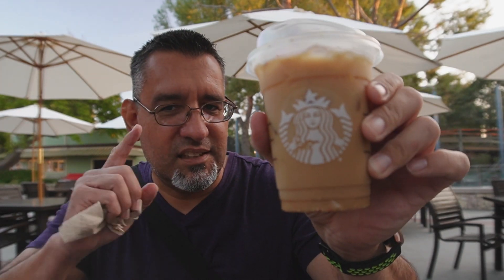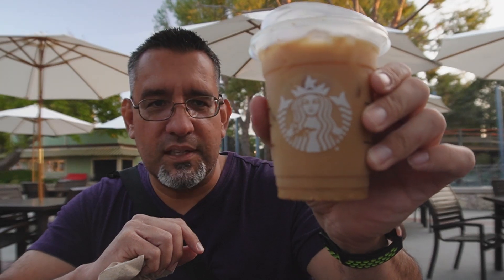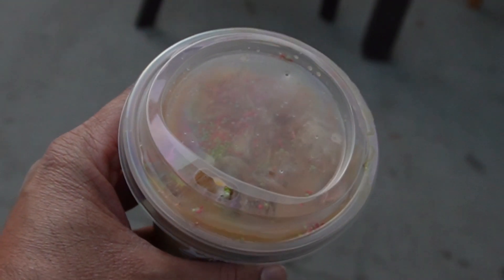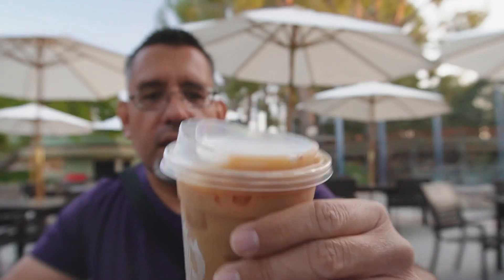Starbucks Iced Sugar Cookie Almond Milk Latte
Starbucks Iced Sugar Cookie Almond Milk Latte. I reviewed this in the hopes that I found another good coffee to drink when I want a variety to chose from.
I apologize for the crazy focus that went on while filming this. Will try to remedy this in future videos.